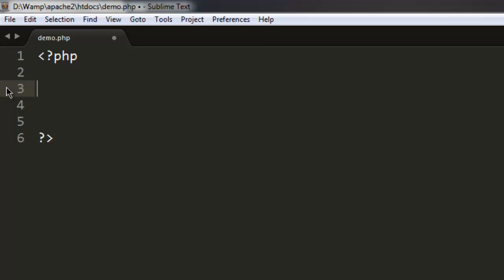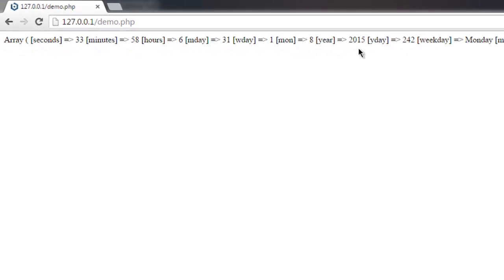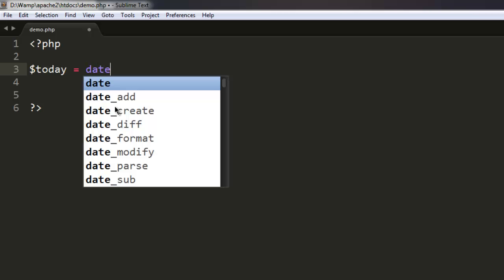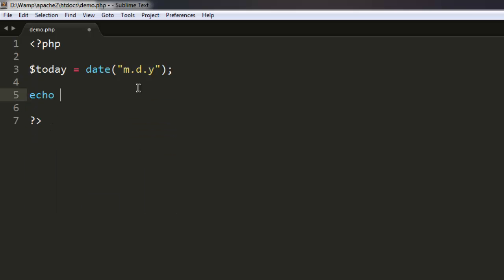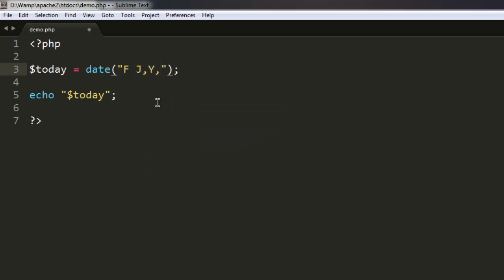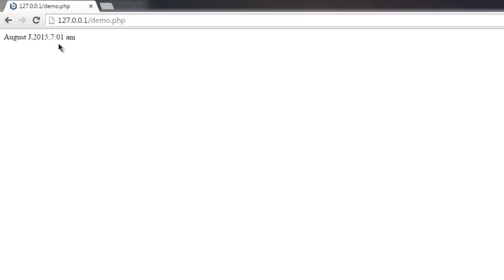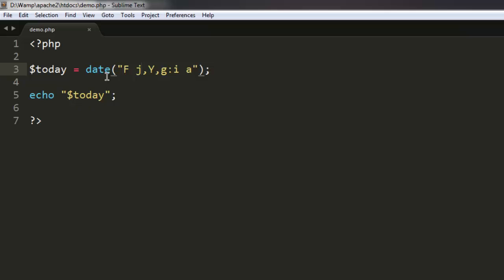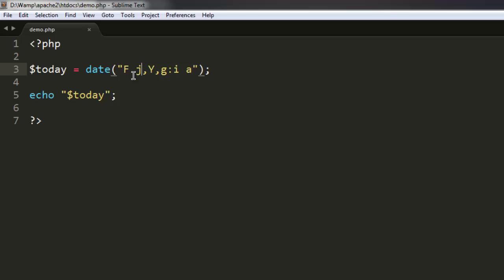PHP Date Time Functions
Learn how to use date and time functions in PHP.